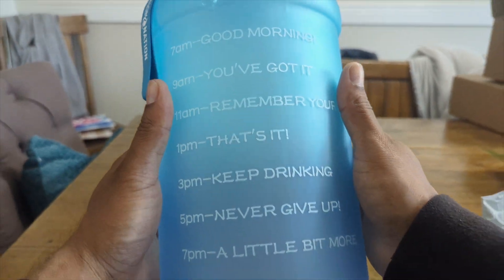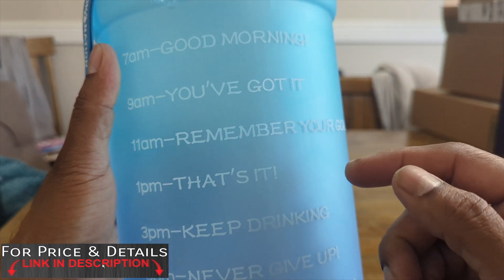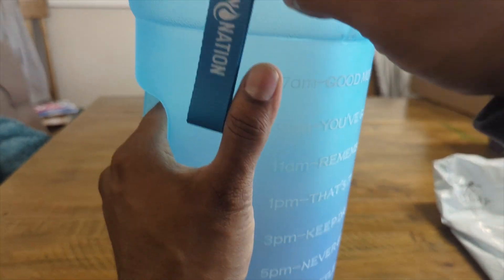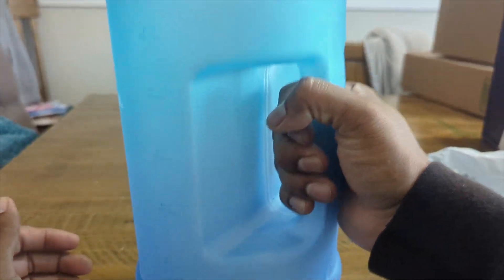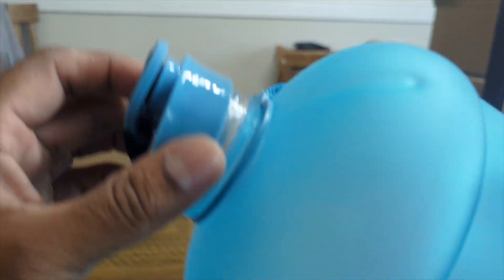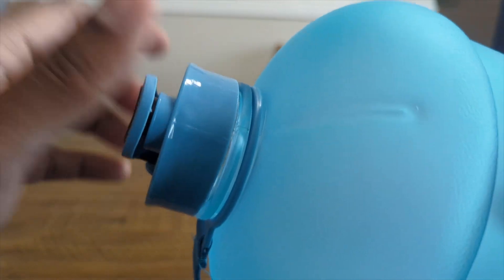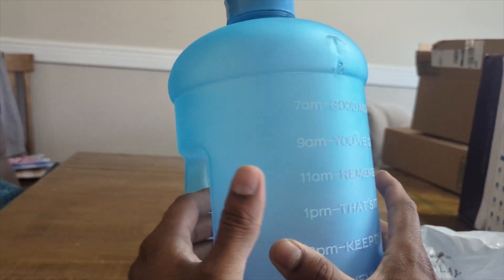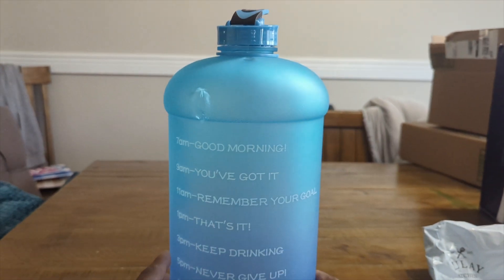Best Motivational Water Jug | Hydration Nation 1 Gallon | 2weeks after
Hydration Nation 1 Gallon Water Bottle with Times to Drink (128oz) – Motivational Time Reader Large Water Jug – Leak-Proof Gallon Water Jug w/Flip Cap & Strap - Water Jug with Time Marker for Sports Honest review video ..

(Amazon)